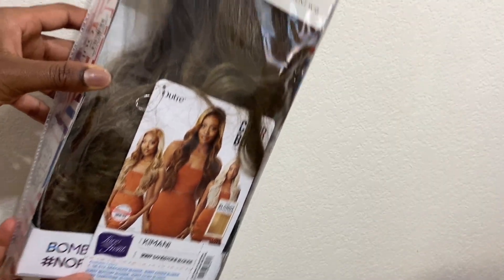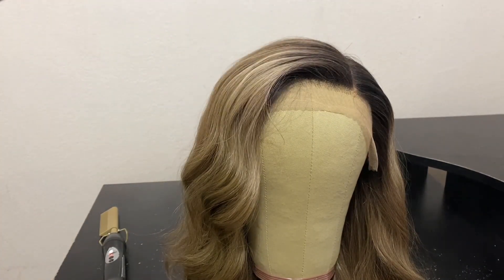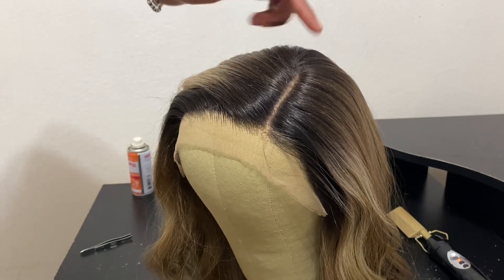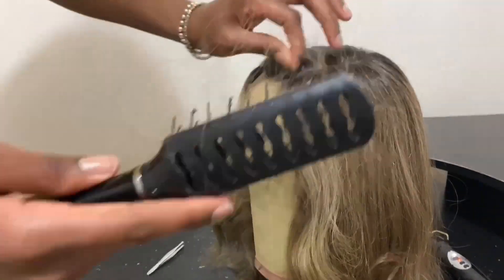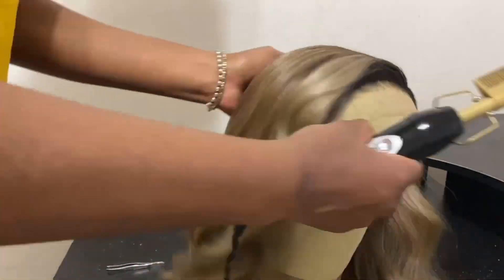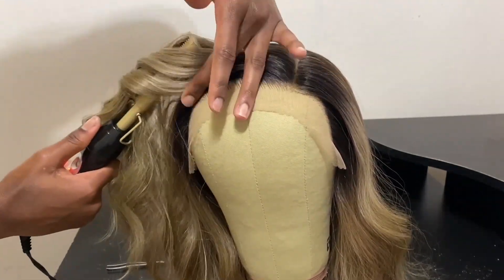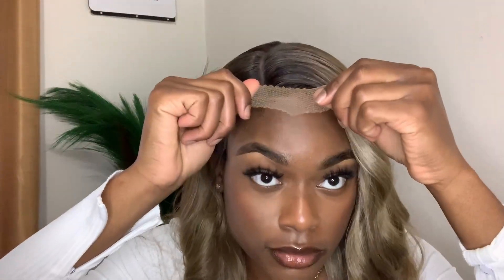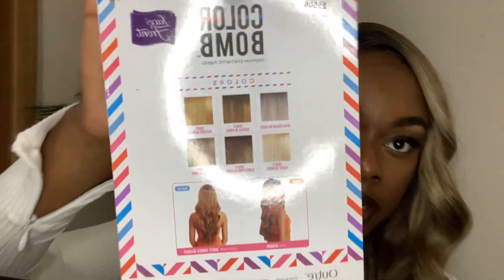OUTRE KIMANI WIG || PERFECT SANDSTONE BLONDE WIG FOR BLACK WOMEN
I'M IN LOVE!! Hey y'all in this video I'm showing y'all this beautiful ash blonde wig from Outre Color Bomb Synthetic Swiss Lace Front Wig Collection. I hope you guys enjoy!!!

Brand: Outre
Style: Kimani Wig
Color: Sandstone Blonde